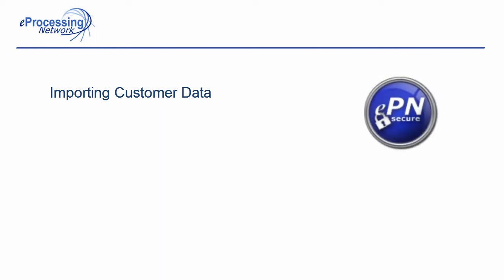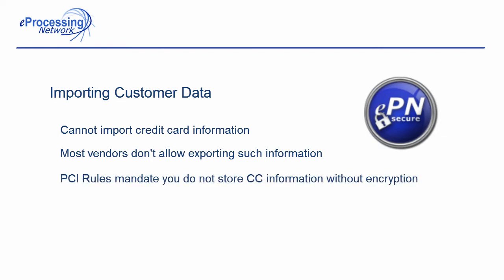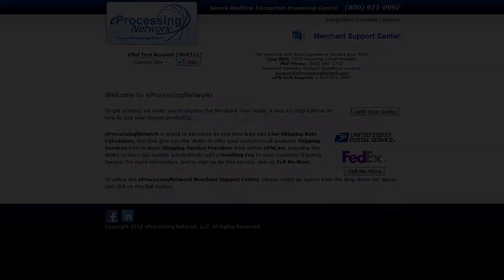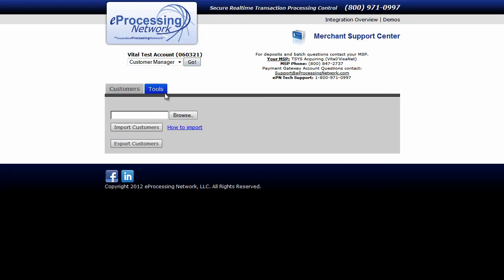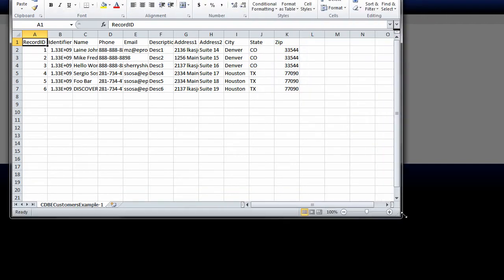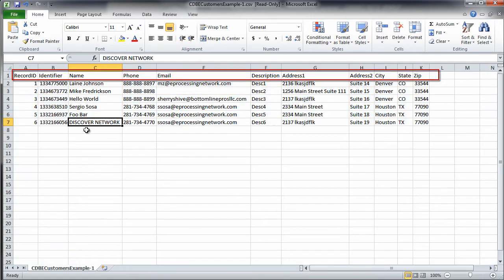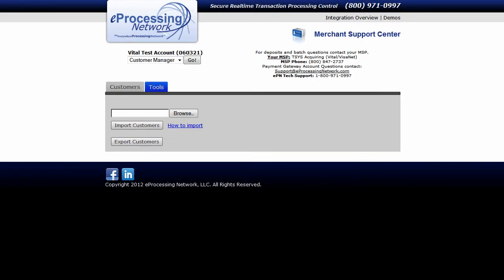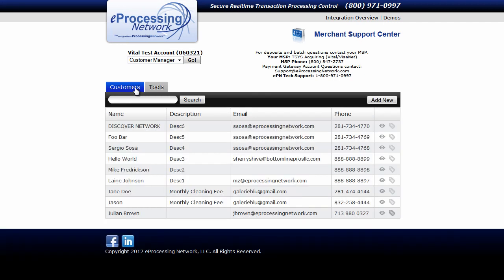ePNCDM - Import Customer Data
This video covers how to import customer information into the CDM database. Keep in mind we do not allow importing of credit card information currently.